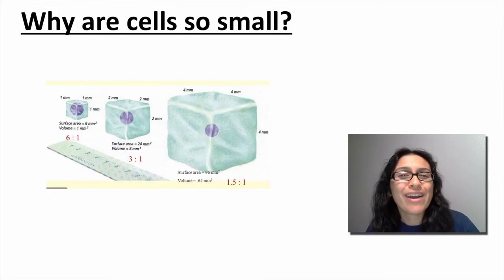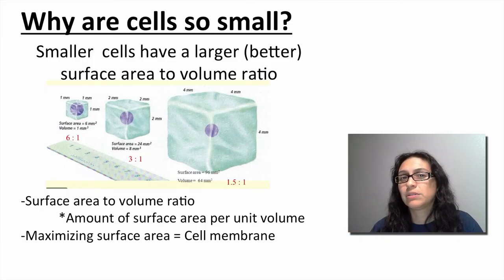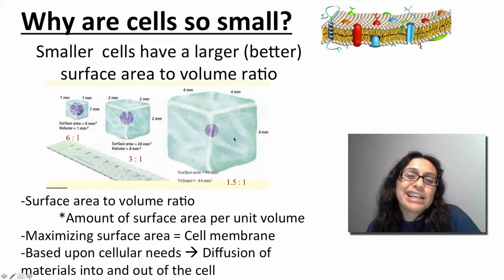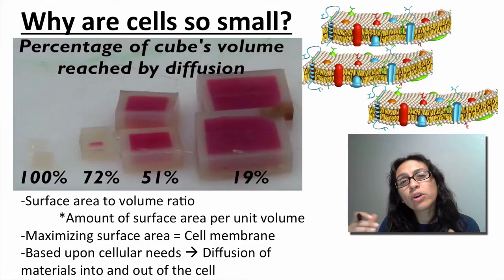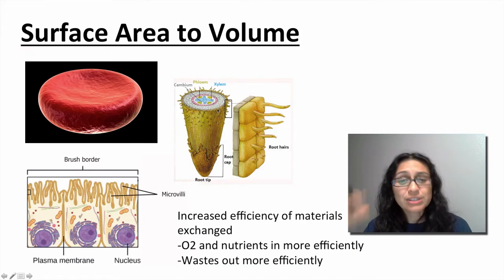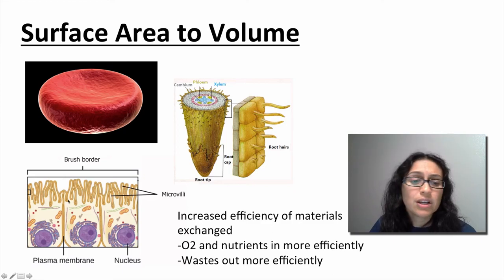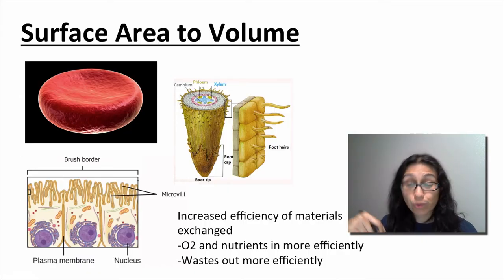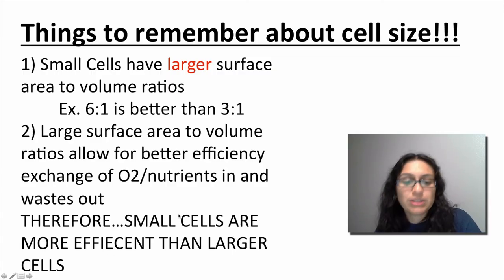Cell Size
Explanation of cell size and surface area to volume ratio.